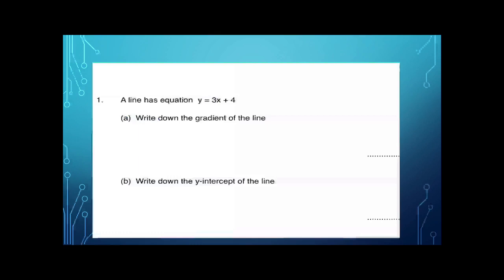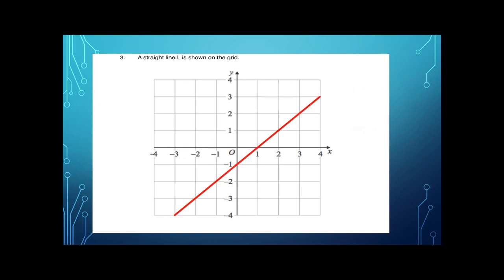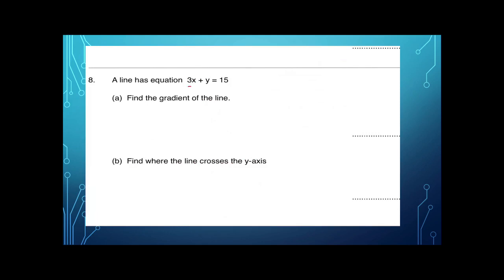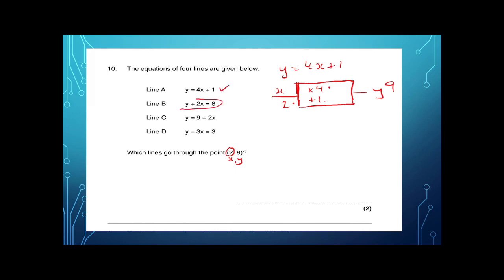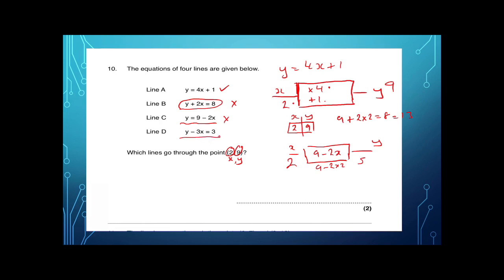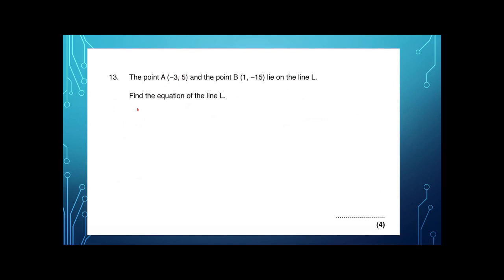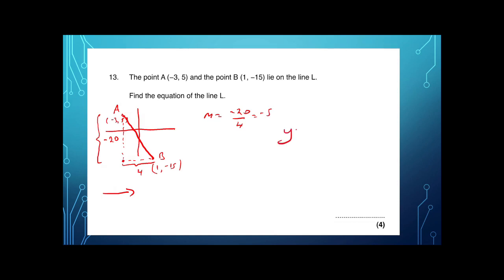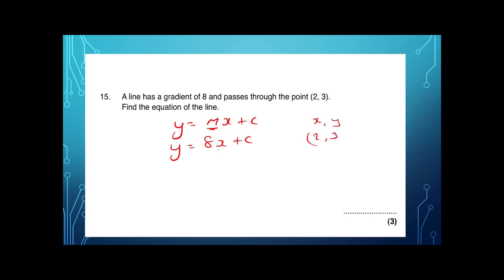Finding The Equation Of A Straight Line